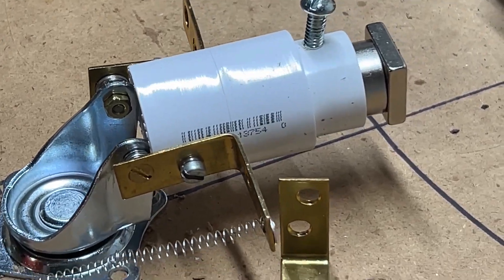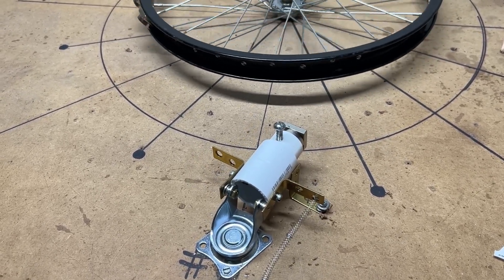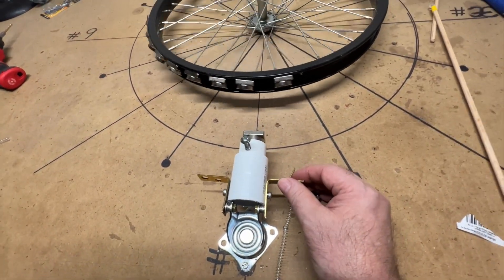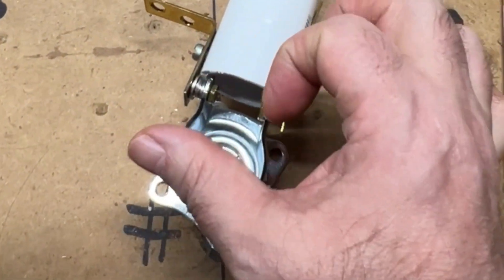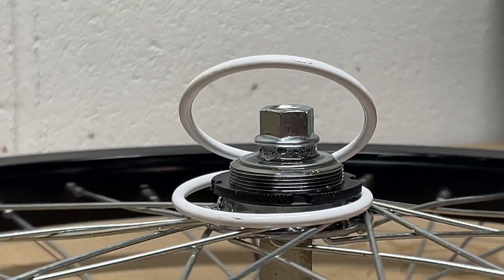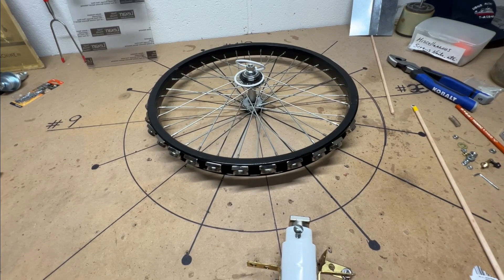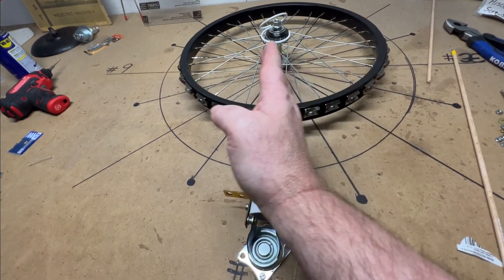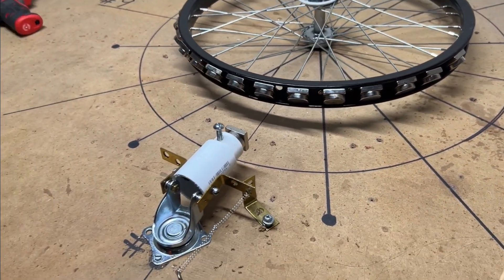UPDATE: Spring Loaded Stator Test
Revealing footage indicates that a spring loaded stator magnet is not the answer, and why it’s a dead end.